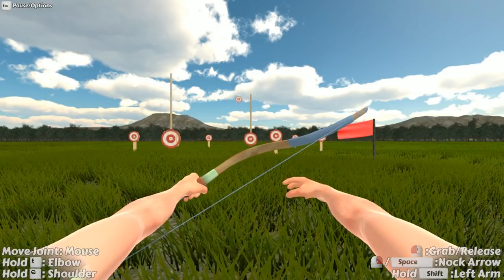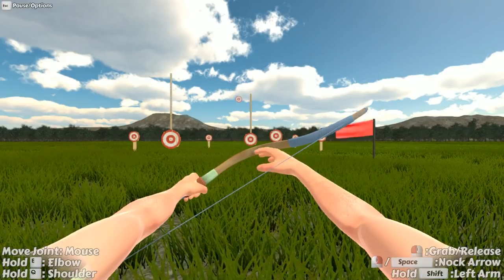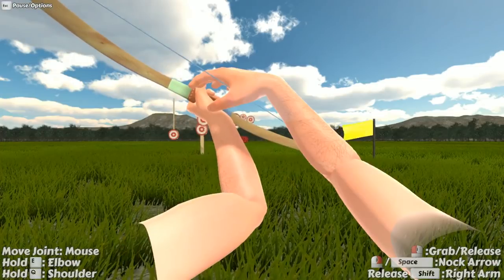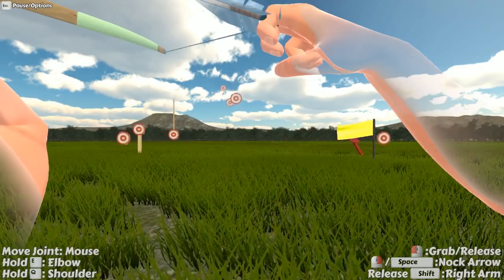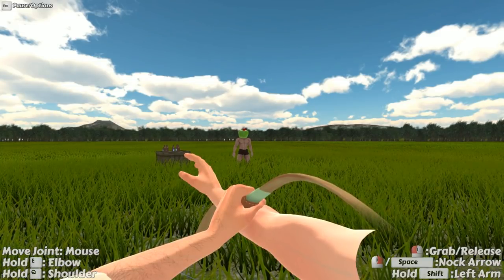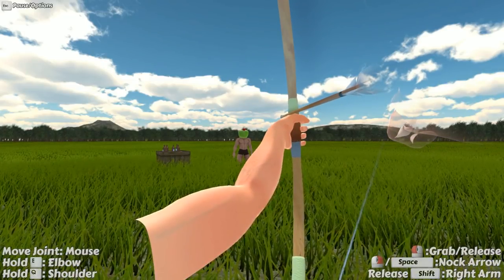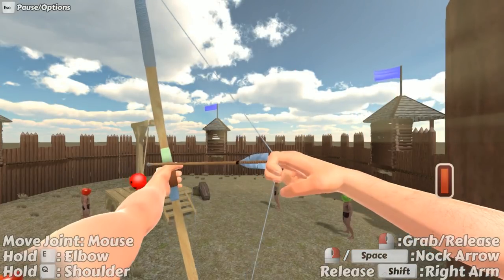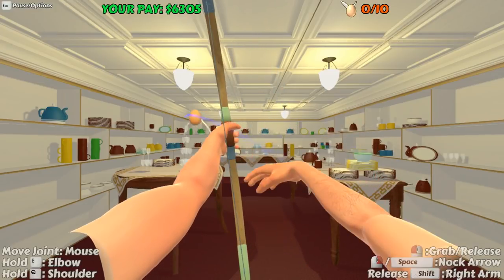Probably Archery - Gameplay Overview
Justin criticizes the trajectory of every single arrow Griffin fires in this Overview of Probably Archery, effectively dissolving their familial bonds. More from Polygon: